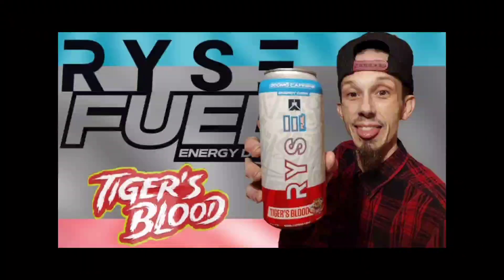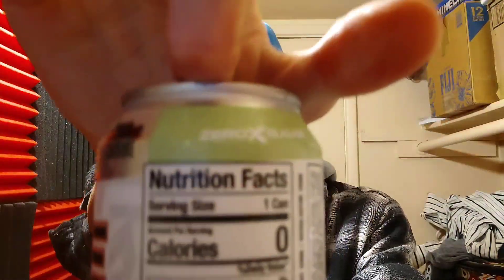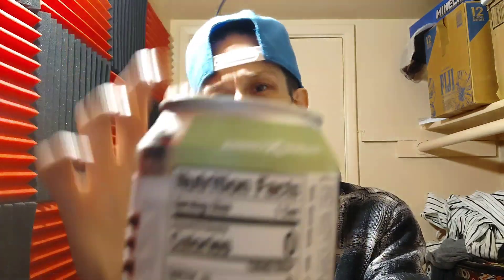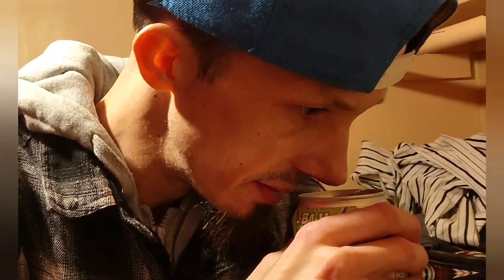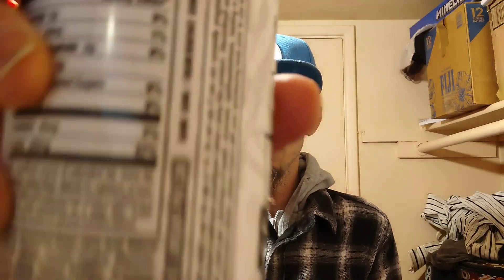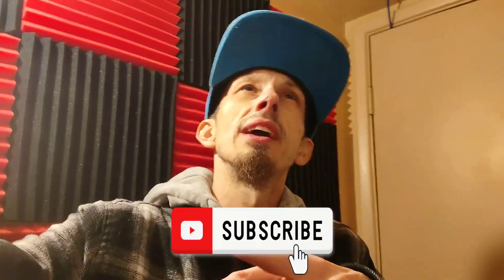Ryse Fuel Energy (Baja Cooler) Review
What up everyone welcome back to another awesome video for the day/night so let's get to it. This one I'm trying another flavor from Ryse Fuel Energy called "Baja Cooler" it makes you think of Lime or even maybe A Mountain Dew Baja Blast. Who knows! Will this one taste like that, will it taste like a Sprite or maybe how it says just a Lime Baja Cooler lol. The only way to find out what I think it taste like, is it a good energy drink or will it be a bad flavor watch to see. In case you didn't see the other Ryse Fuel Energy Drink Reviews those links will be the first below. More content from me will also be Below so go enjoy some awesome content. Anyways if you were Entertained on this video then make sure to Smash that Like Button, Subscribe to the Channel, Hit that Notification Bell, Share with everyone you know, Whats your thoughts on this drink, Follow me on all my Social Medias which links to them are all Below. I hope you all had a blast watching the review video and I will catch you all in the next one.

Krazie Ryder Instagram Link - https://